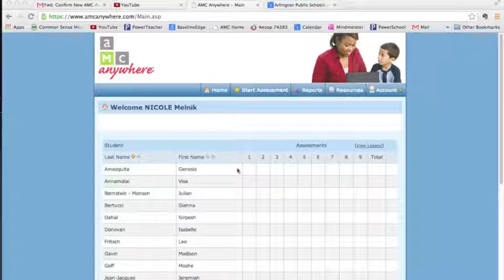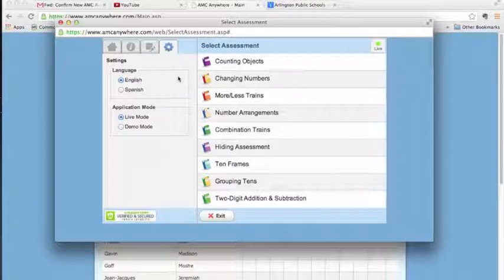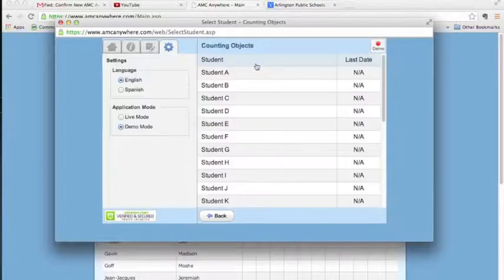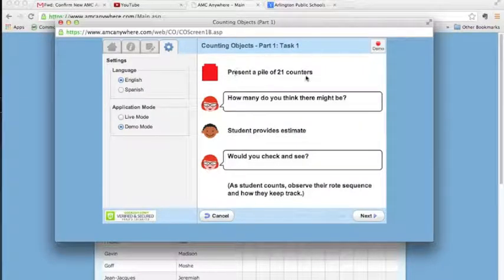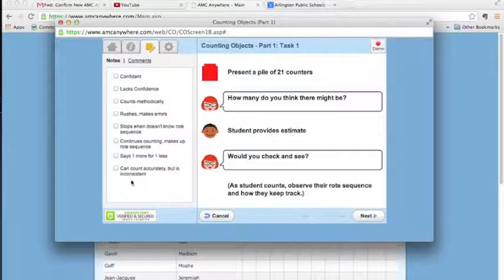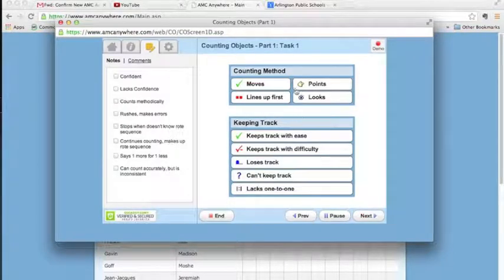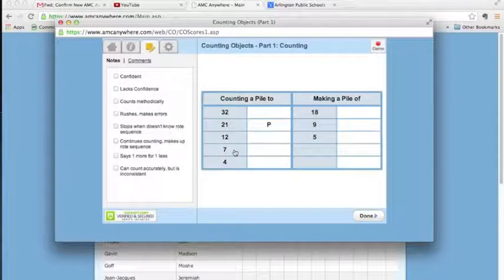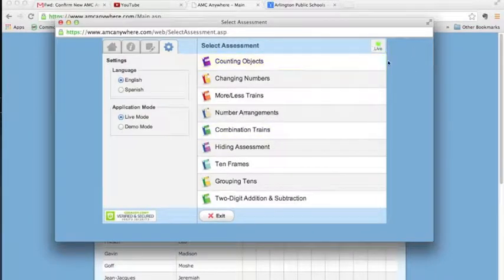AMC Anywhere - Demo Feature